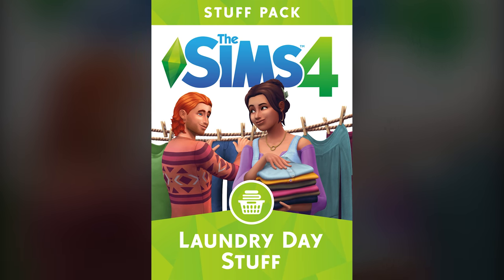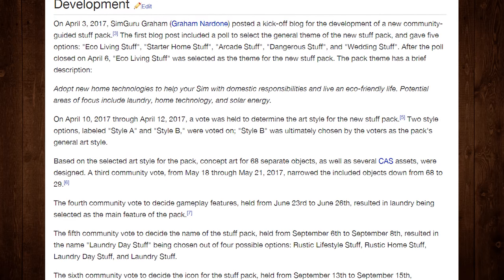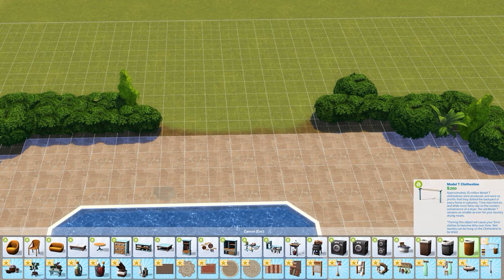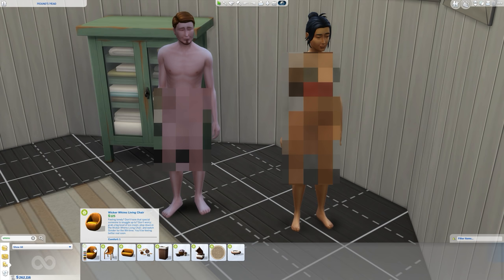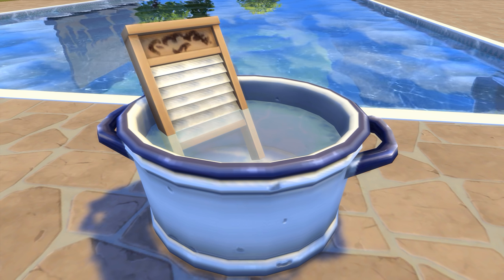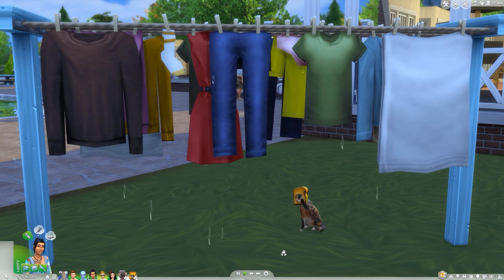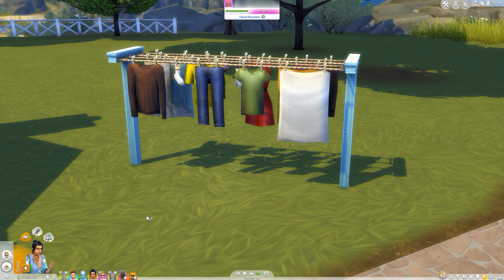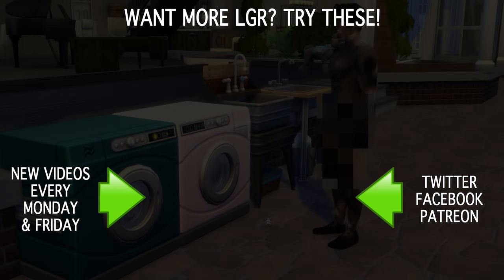LGR - The Sims 4 Laundry Day Stuff Review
Gameplay and overview of the THIRTEENTH stuff pack for The Sims 4. What new laundrytastic activities can you take part in? Are chores really the best thing evar? Let's find out!

● Download the sims shown in this video:
(search 'phreakindee' in The Gallery)

● Music used in order of appearance:
Latin Quarters Jazz Band 1, Agua De Coco 4